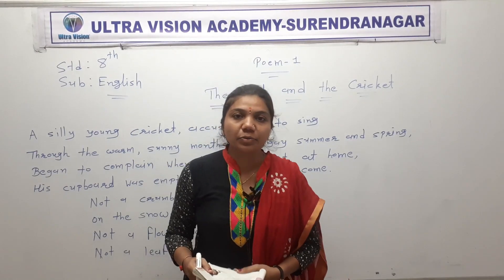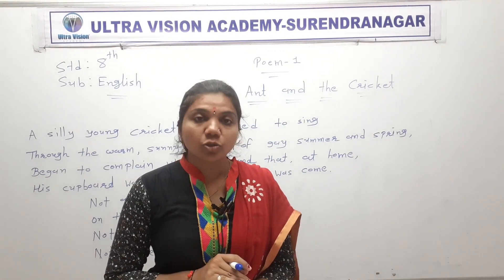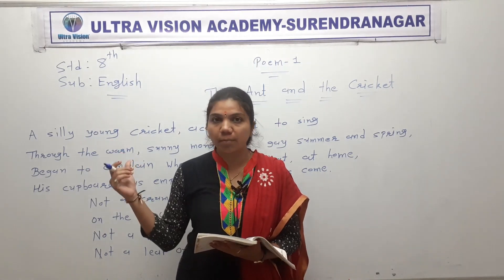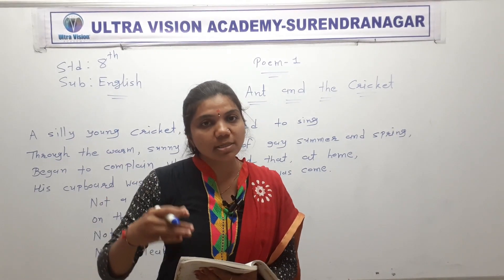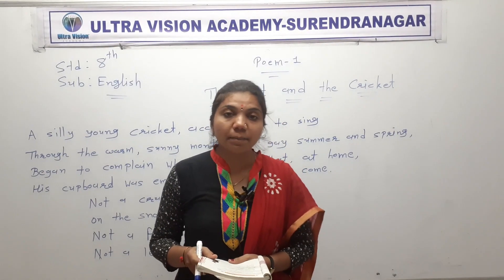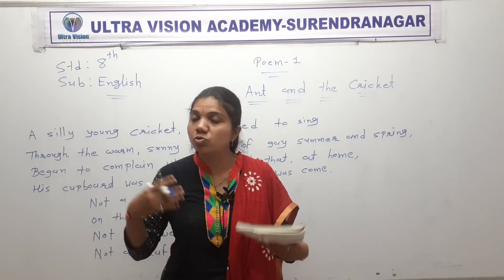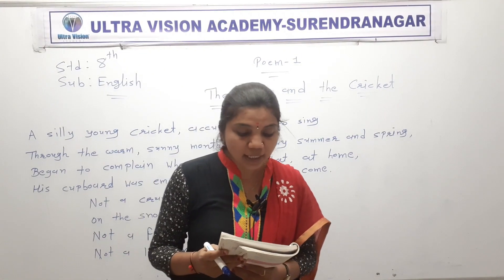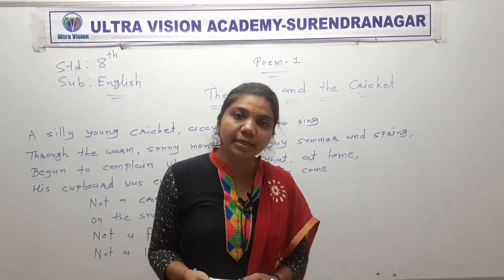Std 8th Eng Med English Poem 1